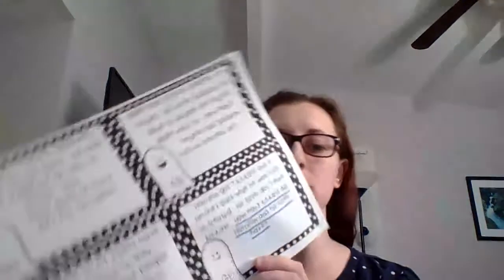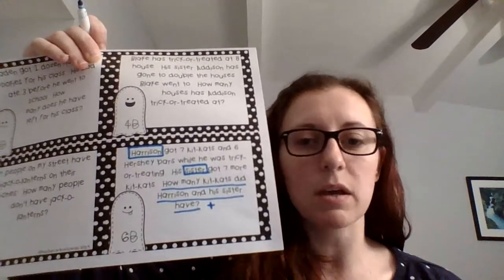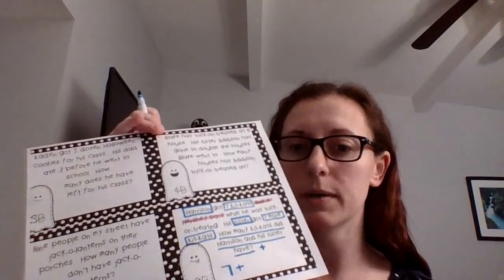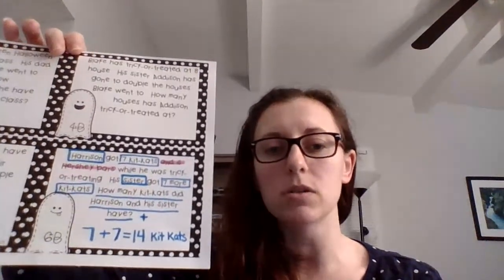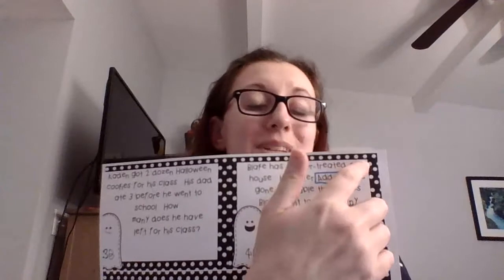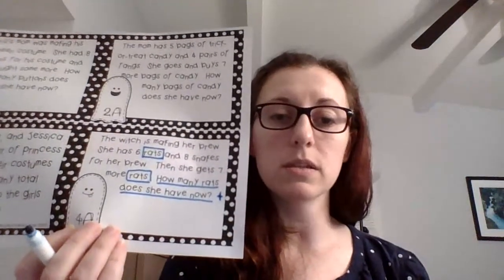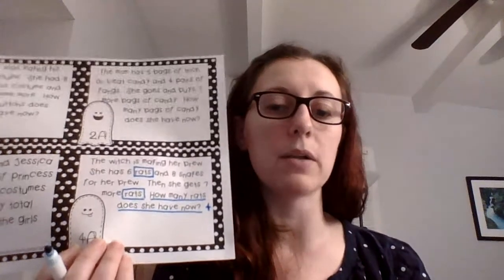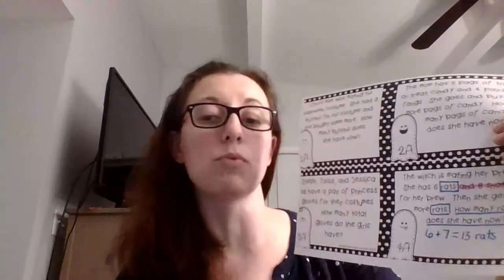Word Problems: Too Much Information 5/8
This video is about looking at word problems and finding only the important information we need to answer the question.

Este video trata sobre mirar problemas de palabras y encontrar solo la información importante que necesitamos para responder la pregunta.